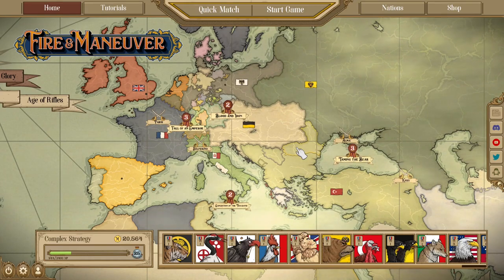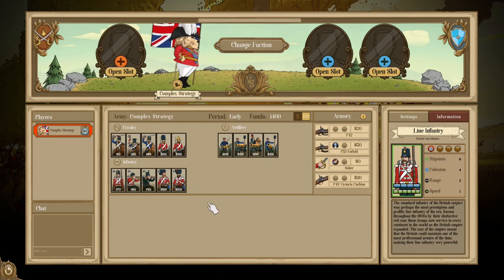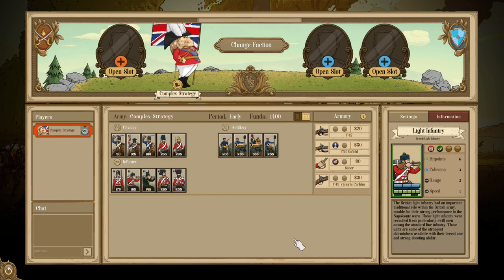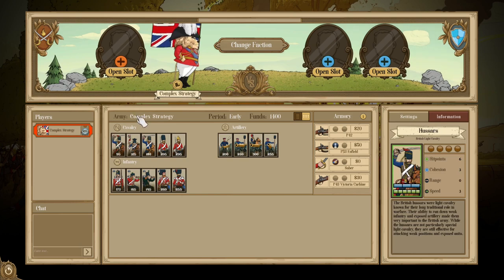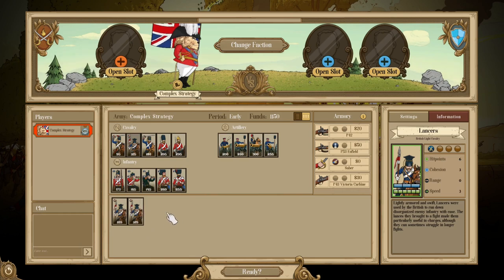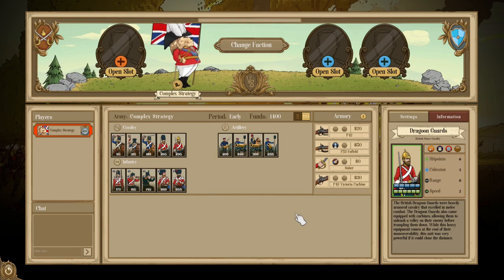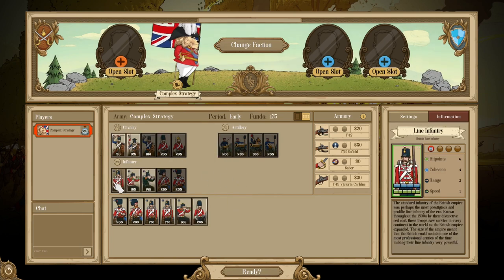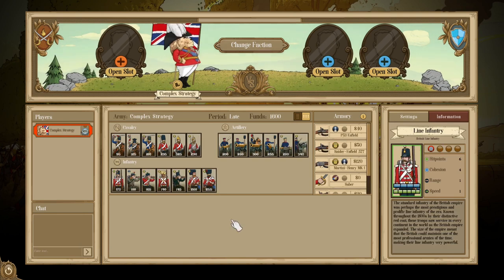Fire and Maneuver: Great Britain Guide!